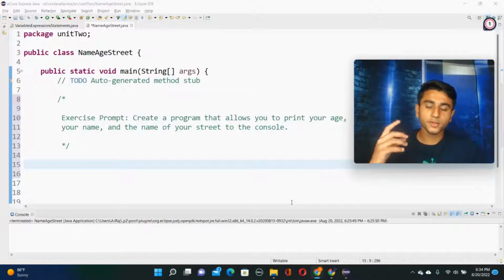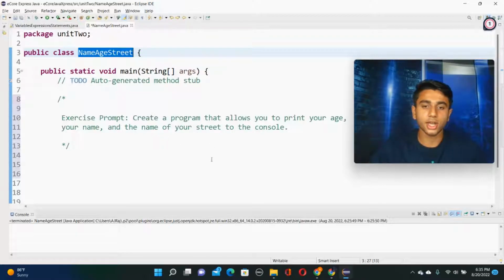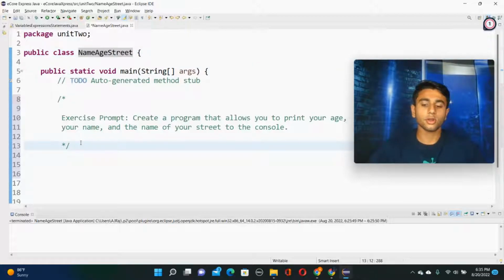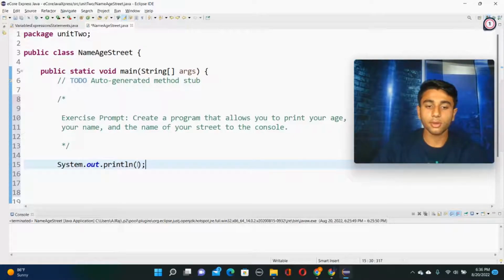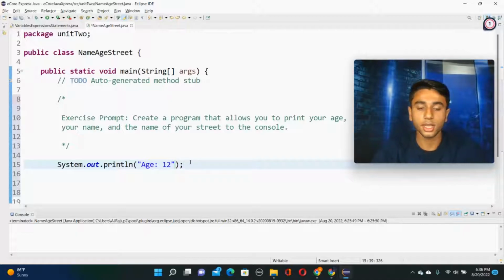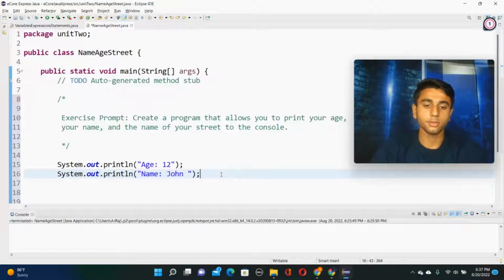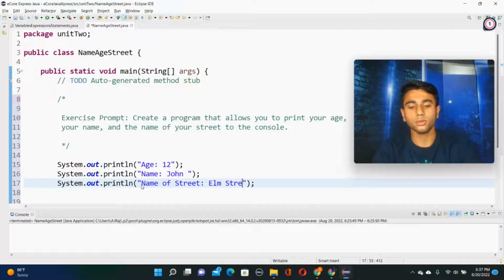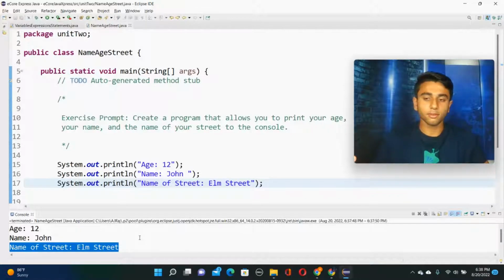Exercise 2.1: Print Statements (NameAgeStreet) | eCoreAcademy | AJay Raj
Hi, everyone! Thanks for joining us for our brand-new lesson on statements in Java. This lesson is all about practicing print statements in Java, an essential skill in this course. We will be walking you through an exercise on how to print your name, age, and street from your program to the console window. We hope you enjoy this hands-on, all-encompassing foundational course for Java!